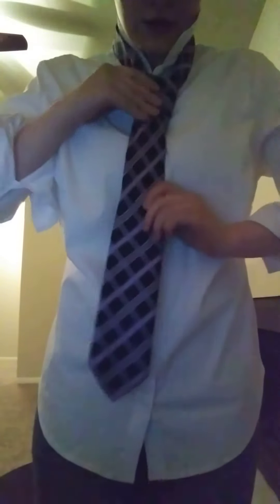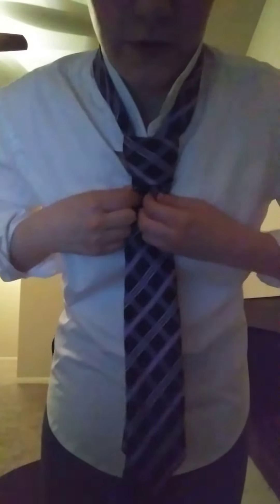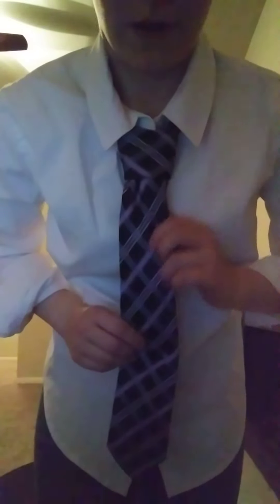How to Tie a Half-Windsor Knot